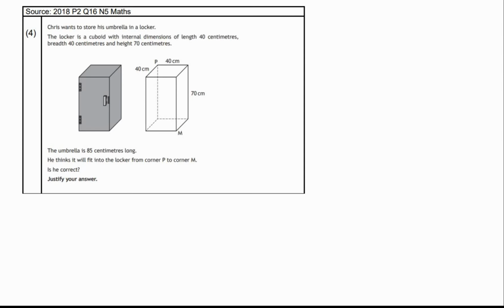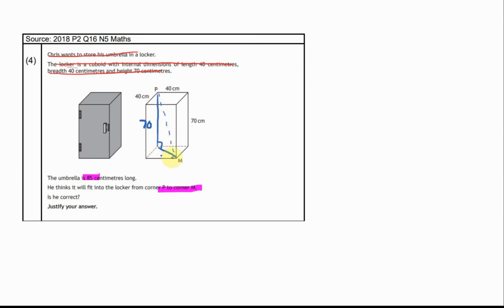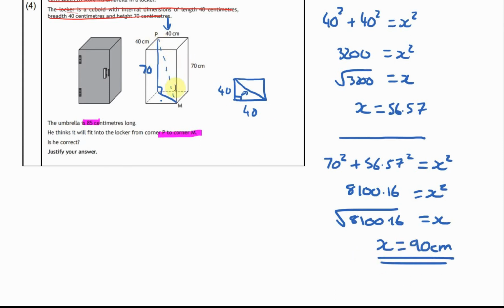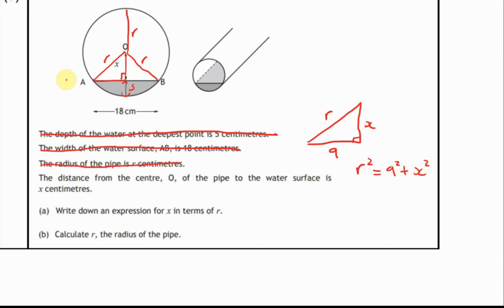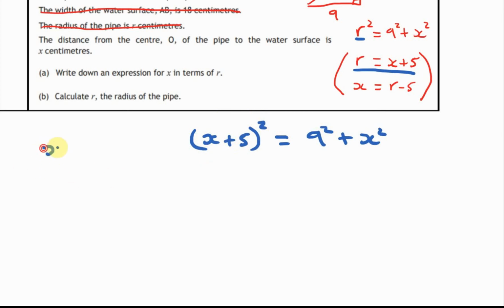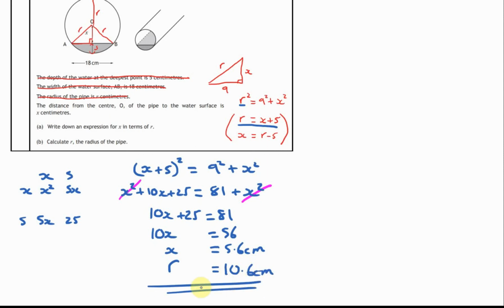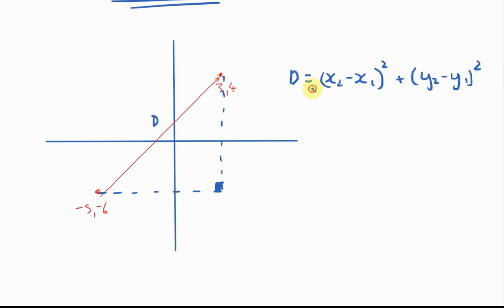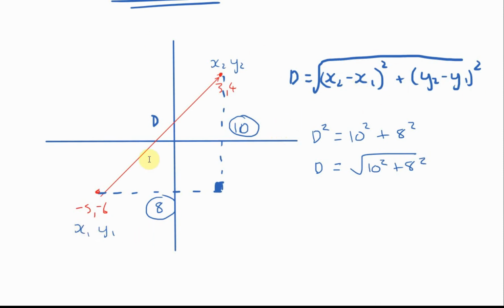Nat 5 revision - Pythagoras part 2